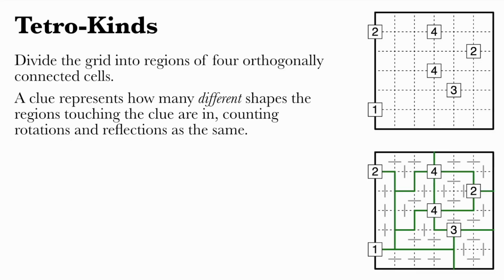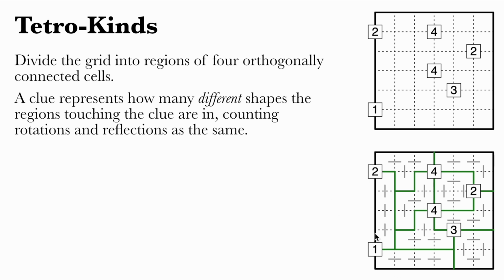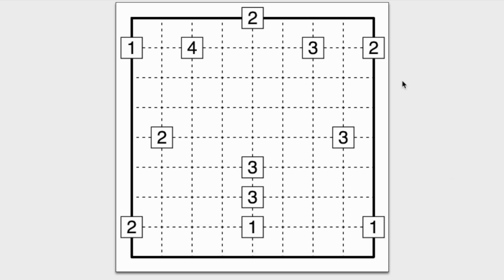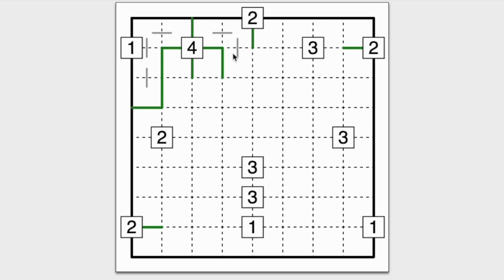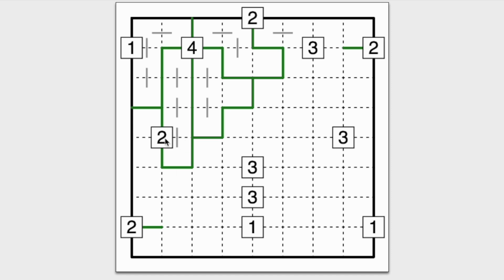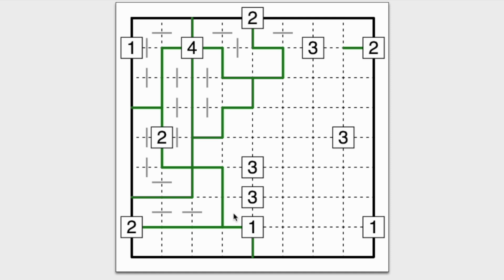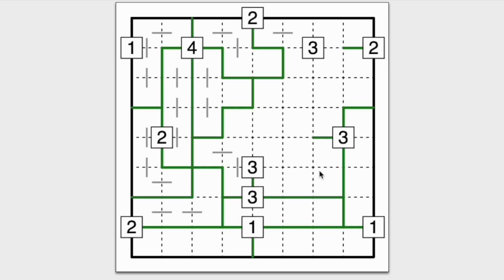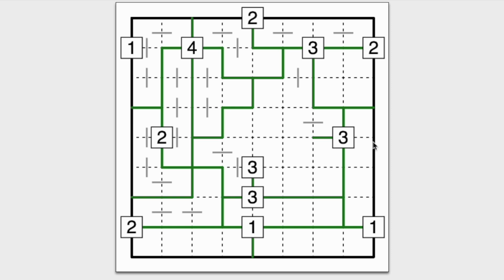Wanna Solve a Tetro-Kinds Puzzle? Pathologic 5-17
In each episode of Pathologic, we go through the rules of a logic puzzle genre and solve it together! Today's puzzle is a Tetro-Kinds, set by Freddie Hand.

00:00 Introduction
00:39 Rules
01:58 Time to Solve a Puzzle!

Tetro-Kinds rules:
Divide the grid into regions of four orthogonally connected cells. A clue represents how many different shapes the regions touching the clue are in, counting rotations and reflections as the same. In particular, a clue does not necessarily give the number of regions surrounding it!